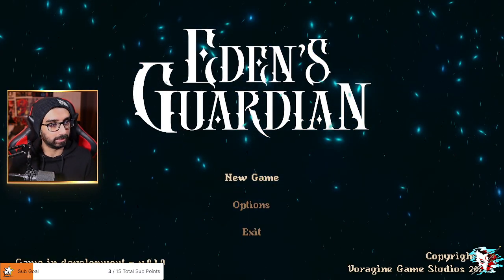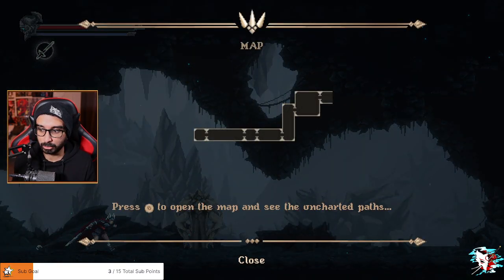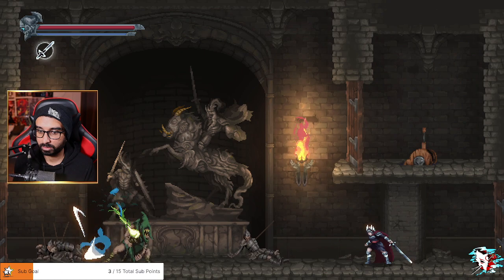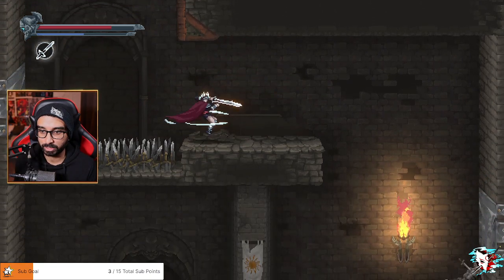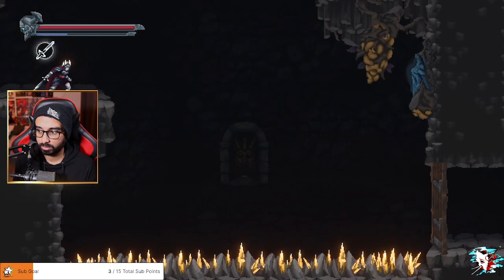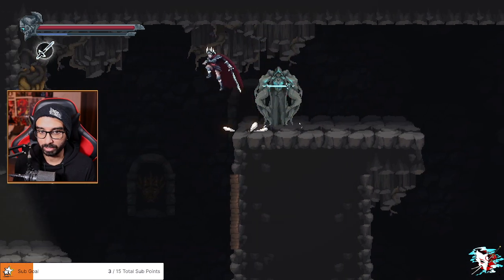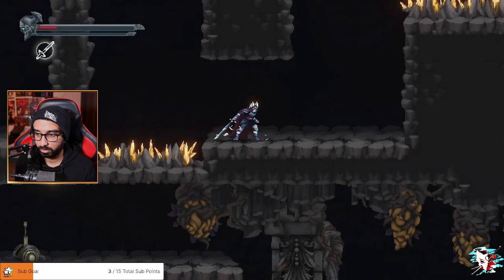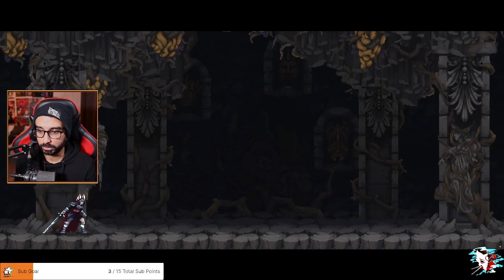The Unexpected Brilliance of This Metroidvania Game! | Eden's Guardian Demo PC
Where shadow falls, it begins. Dive into Eden's Guardian, a challenging metroidvania experience with handmade pixel art set in a world with medieval and fantasy aesthetics devastated by conflict where the history of Gods and humans intertwine.